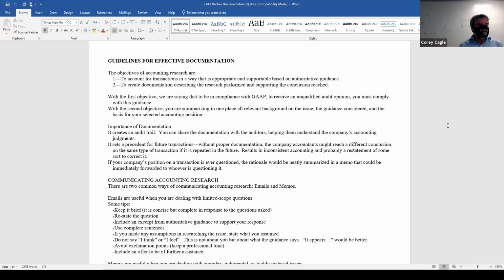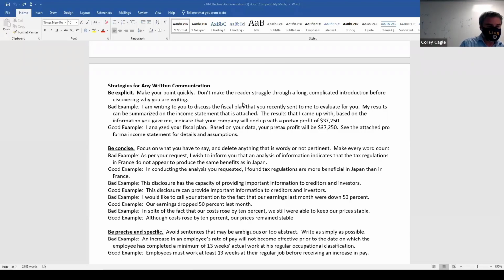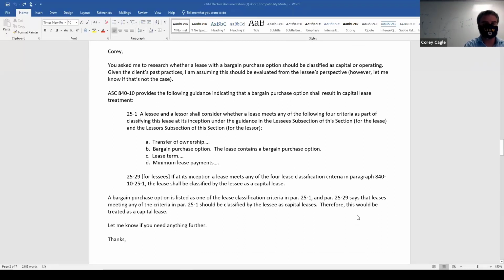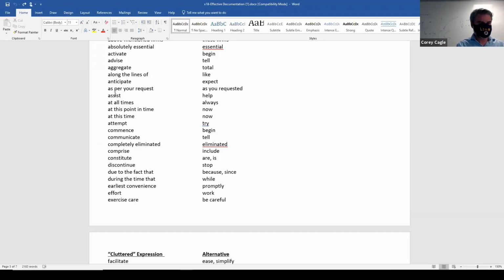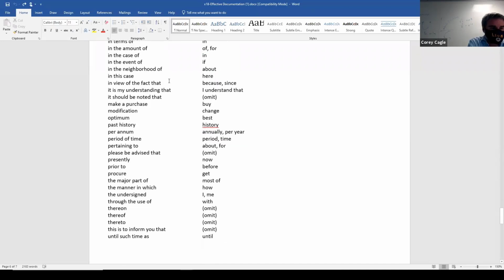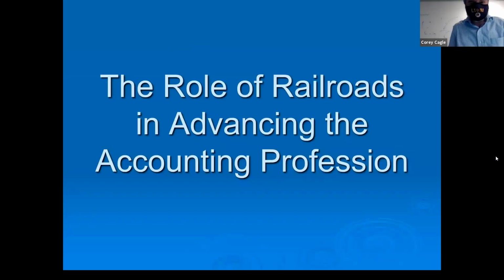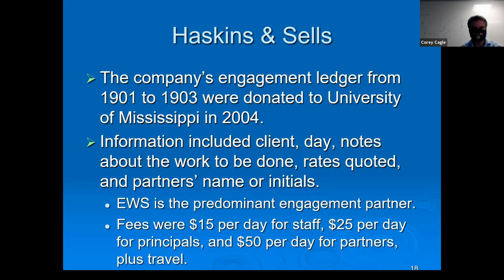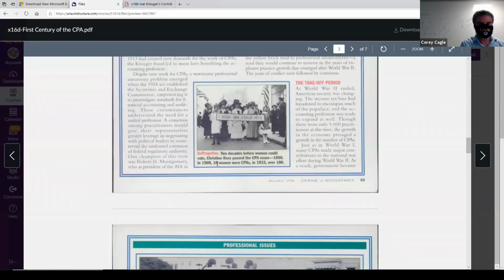AC 630-10/19/2023--Effective Communication & Accounting History (Part 1)